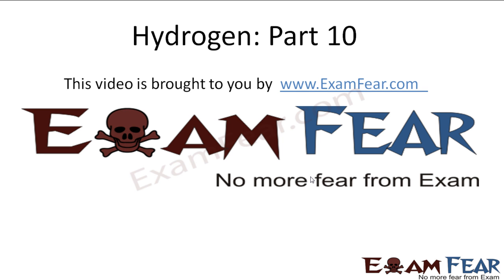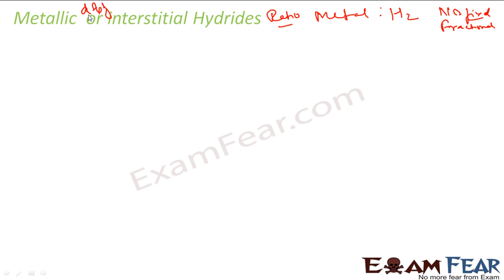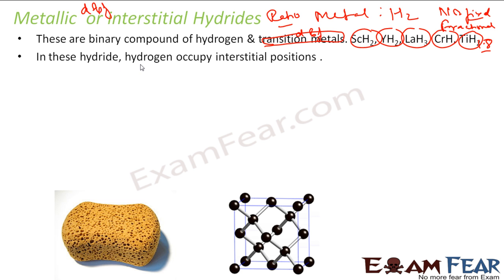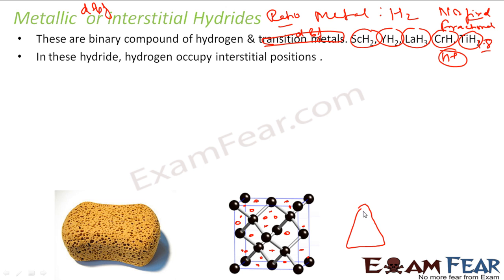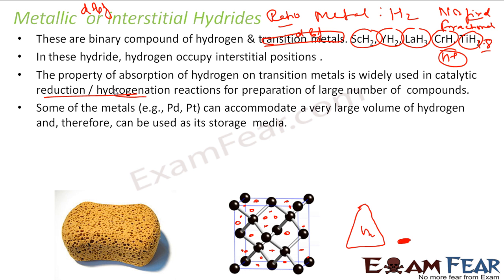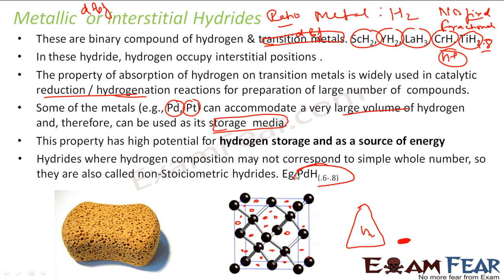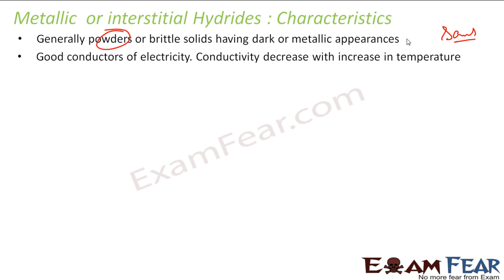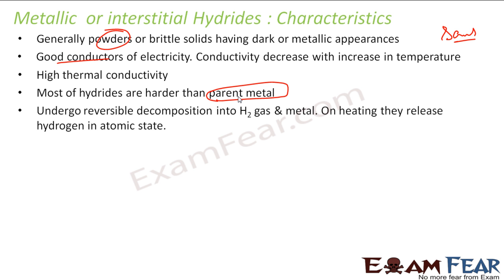Chemistry Hydrogen part 10 (Metallic Hydrides) CBSE class 11 XI